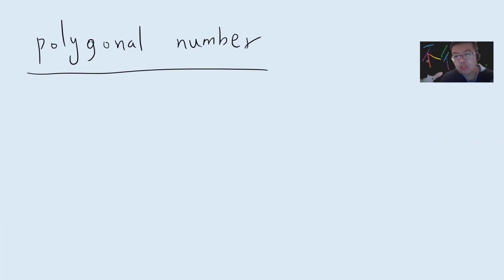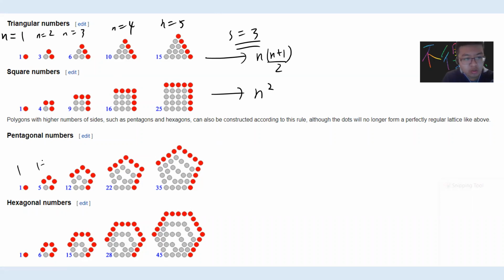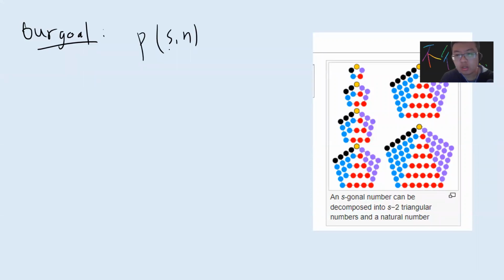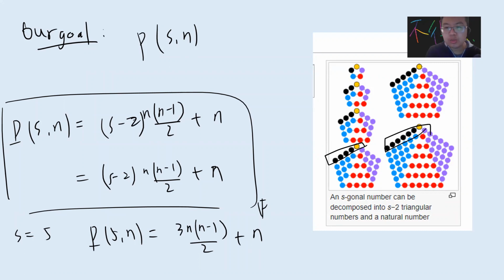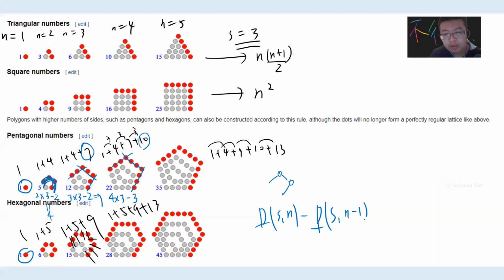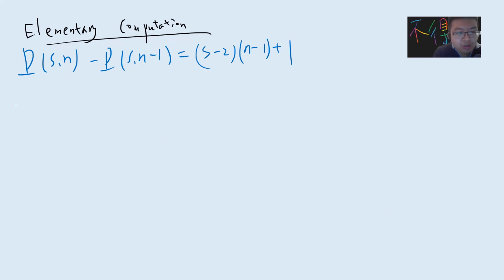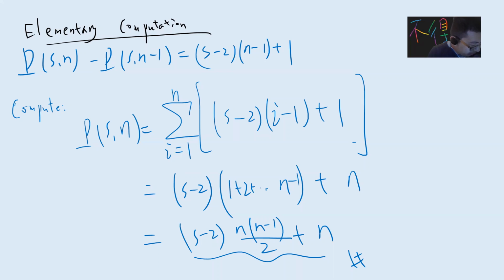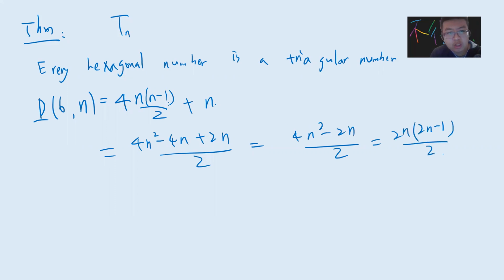introduce and derive Polygonal number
introduce Polygonal number